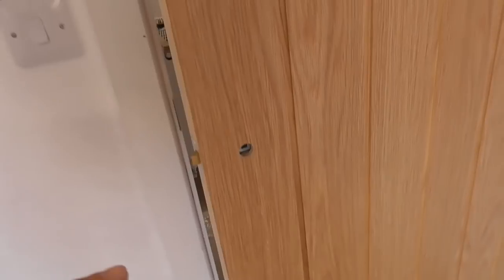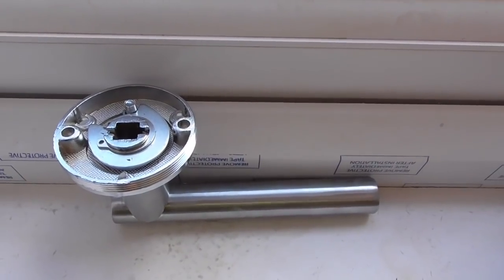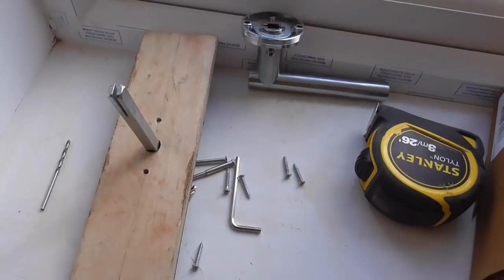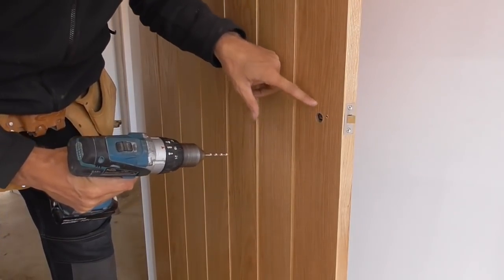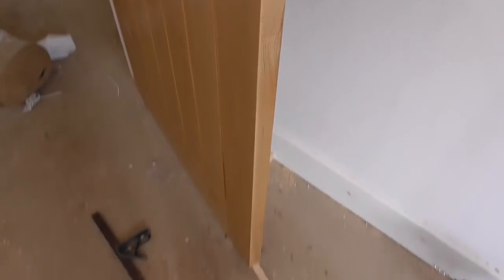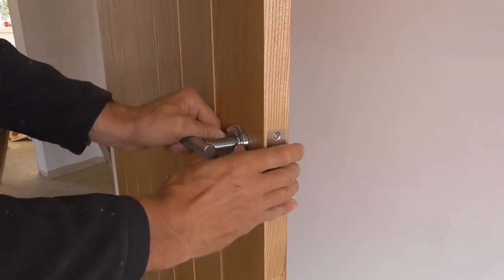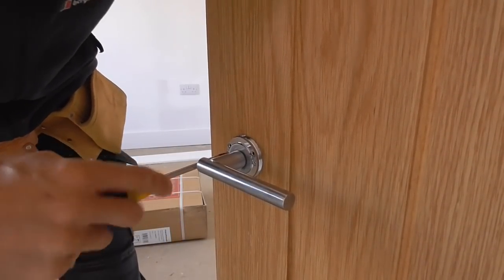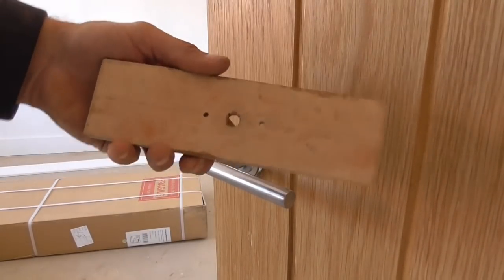Bolt through door handle fitting (using homemade jig)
In this video I show how I use a simply made jig to help mark and drill fixing holes for bolt through style door handles